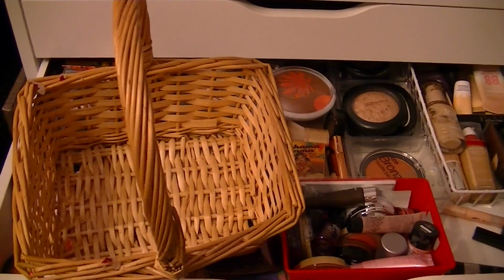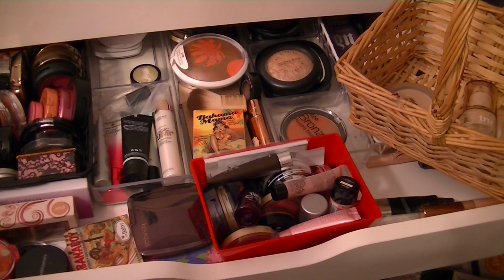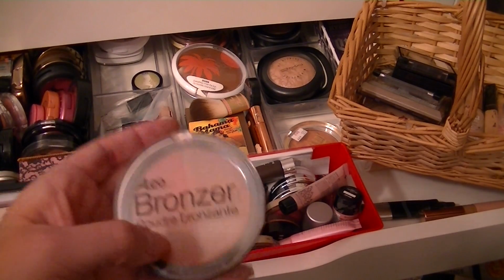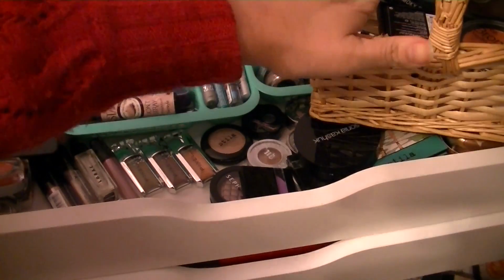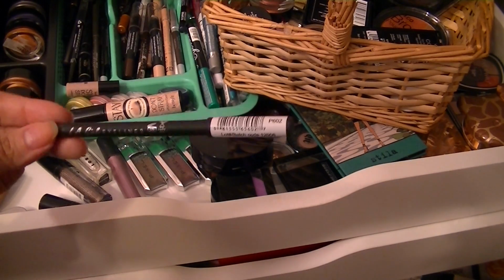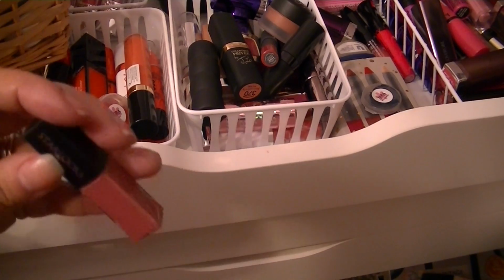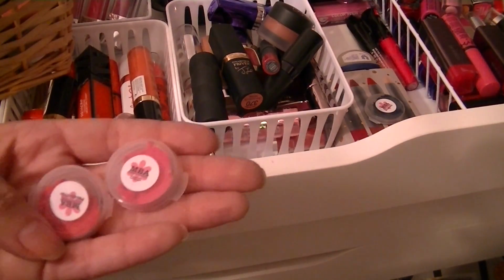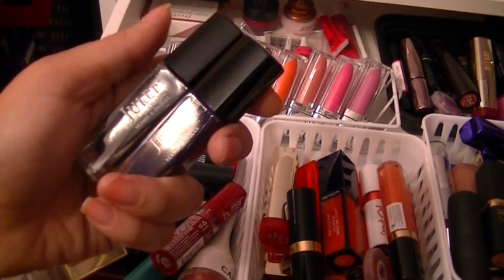Makeup Basket October 24 - 30 || Shop My Stash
*I'm not being paid...you guys know me better than that!